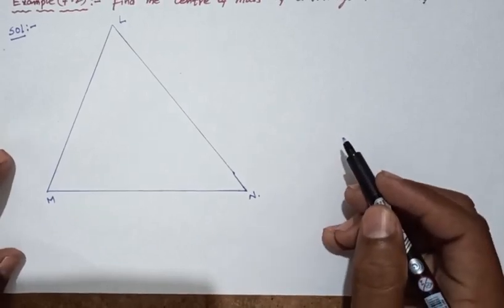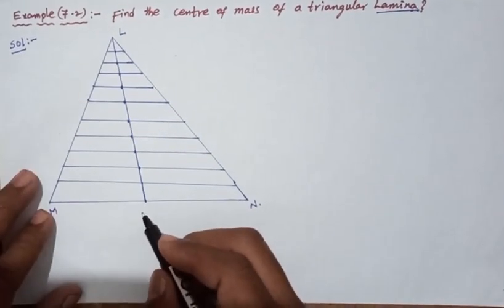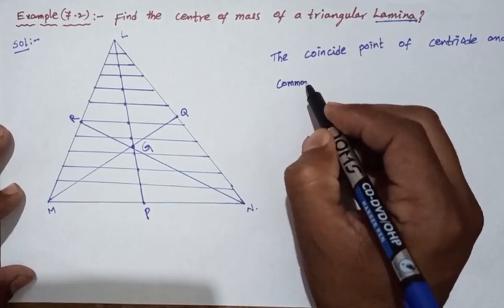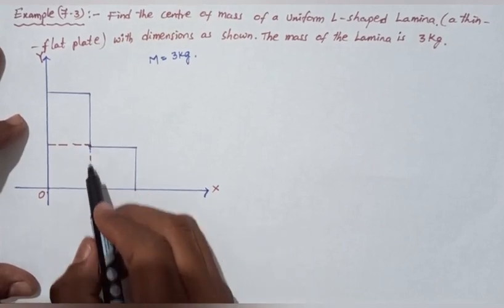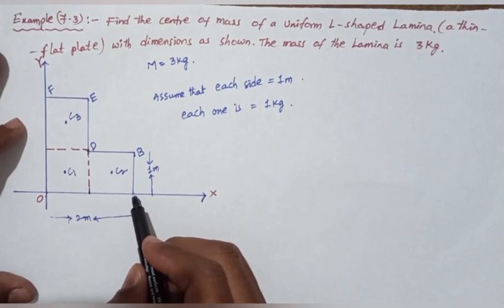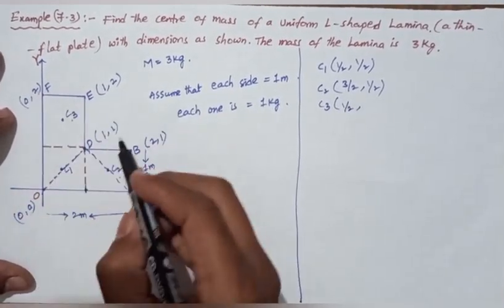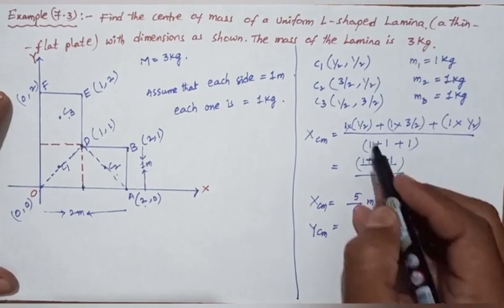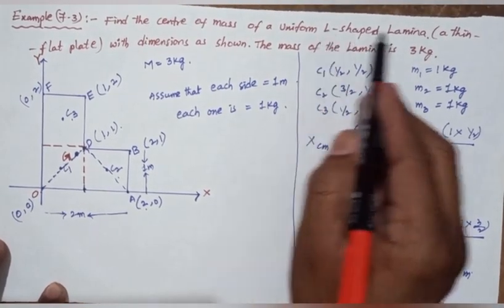system of particles and rotational motion. Example 7.2 and 7.3